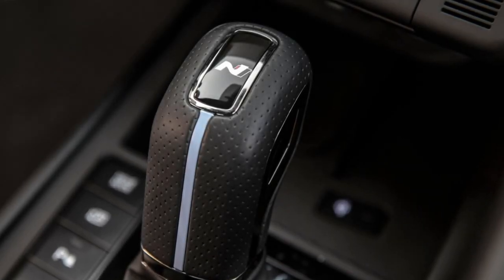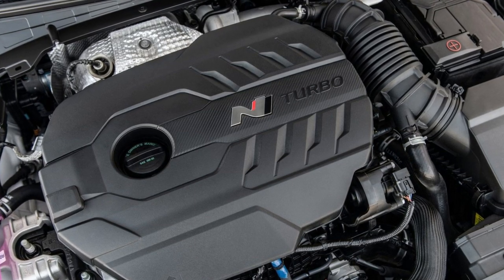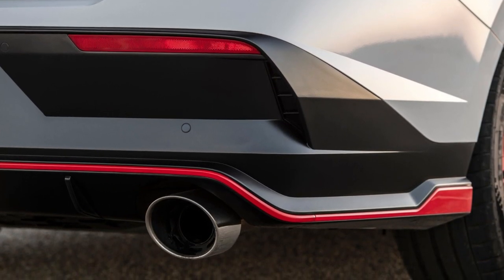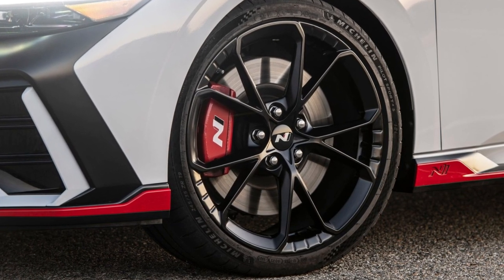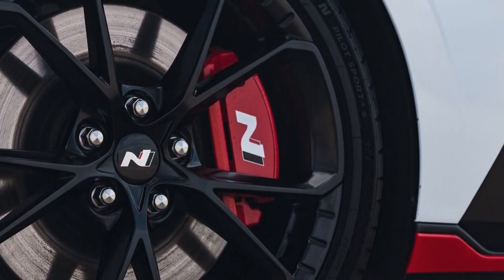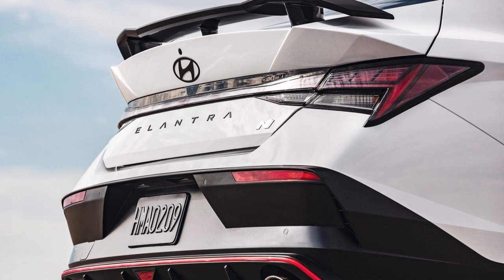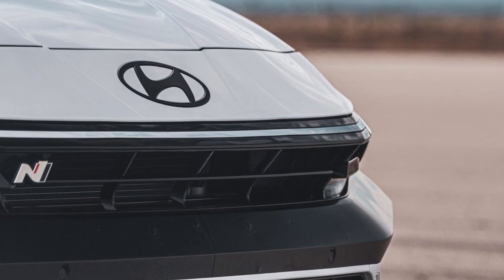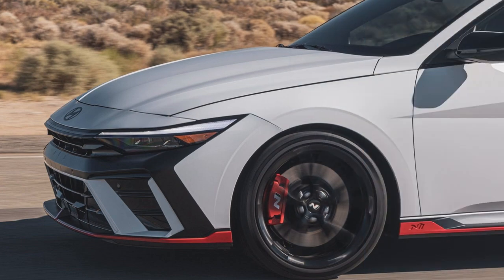2024 Hyundai Elantra N Performance Review, Specs and Price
The 2024 Hyundai Elantra N, a refreshed version of the popular sport sedan, combines cutting-edge motorsport technology with enhanced stability and comfort. Since its debut in 2021, the Elantra N has earned acclaim among driving enthusiasts, solidifying Hyundai N's presence in the U.S. market. Set to hit dealerships in January 2024, the updated model promises a thrilling driving experience based on N-vehicle development principles.

The redesigned features of the 2024 Elantra N include a revamped front bumper fascia, dual-projector LED headlamps, 19-inch forged alloy wheels with Michelin Pilot Sport 4S summer tires, and a redesigned rear bumper fascia and diffuser. These changes contribute to sharper handling, improved safety, and an emotionally engaging driving experience.

Motorsport-derived enhancements go beyond aesthetics, addressing comfort, safety, and performance. Notable improvements include a reinforced engine-mount membrane for reduced vibrations, G-bushing reinforcement for enhanced yaw response, and a new rear-suspension S/ABS insulator for improved damping. The Electronic Controlled Suspension (ECS) boasts updated software optimized for hardware changes, ensuring a well-rounded driving experience.

The steering system sees enhancements with improved gearbox tolerances, a low-friction universal joint for increased precision feel, and updated software for the motor-driven power-steering system. Standard forged alloy wheels reduce unsprung weight, contributing to enhanced handling response and ride comfort.

A focus on cooling without compromising aerodynamics characterizes the new Elantra N. Duct-style air guards and a motorsports-derived front-bumper air guide optimize airflow to the radiator, improving efficiency and cooling capability in extreme conditions. Braking is fortified with upgraded Electronic Stability Control (ESC) software and thermal protection on the front brake lines.

Under the hood, the Elantra N houses a specially developed 2.0T direct-injected engine, delivering an estimated 276 HP and 289 lb.-ft. of torque to the front wheels through either a six-speed manual or eight-speed dual-clutch transmission.

Externally, the 2024 Elantra N adopts a motorsports-inspired look with enhanced black trim, a dynamic bumper design, and revised headlamps. N-specific red trim accents on the front and rear bumpers, as well as side sill mouldings, contribute to a distinctive high-performance appearance. The black-anodized emblem featuring the new identity of the N brand further emphasizes the sporty image of this exhilarating model.